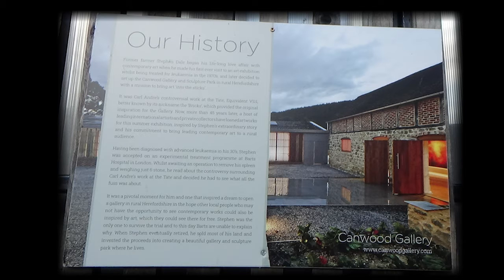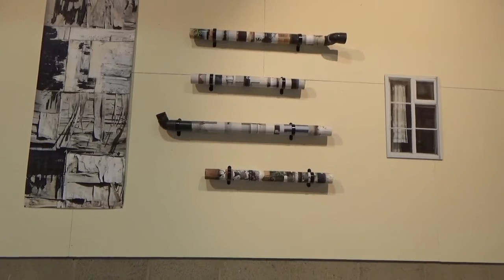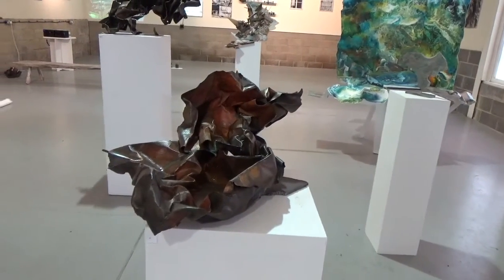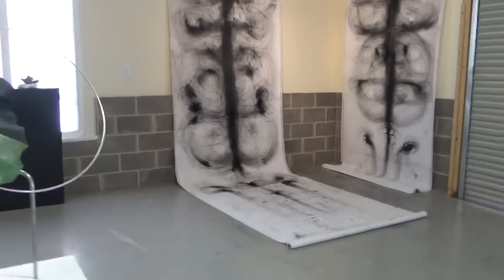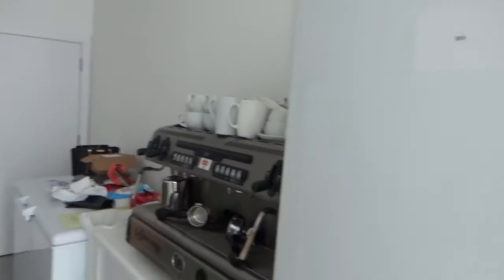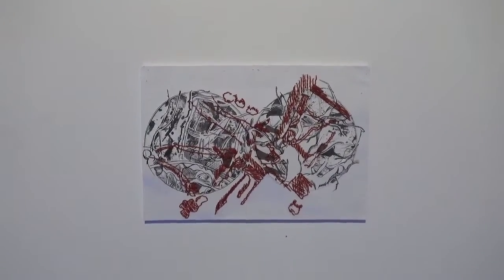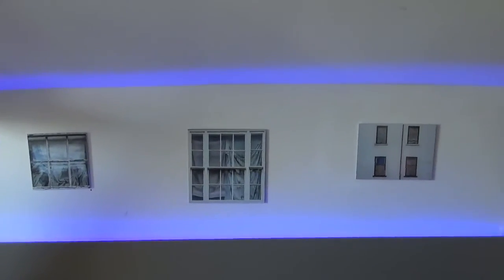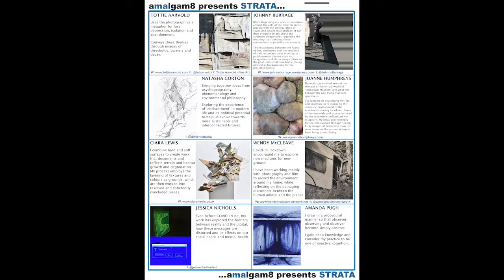STRATA at Canwood MA show Final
Hereford College of Arts, Graduation Show, STRATA, Canwood Gallery, HCA, sculpture, photography, film, installation, drawing, painting.

STRATA, the graduate exhibition by the aMAlgam8 collective, the 2020 cohort of MA students from Hereford College of Arts, held at Canwood Gallery, Checkley, Herefordshire, between the 10th and 18th October.

We were incredibly fortunate to hold this exhibition as HCA was the only Arts College in the country to put on physical shows for their graduates. We thank them for their courage in taking this challenging individual stance. We also cannot thank our wonderful tutors: Course Leader Dr. Dan Pryde-Jarman, Dr. Jonathan Whitehall and Mark Houghton enough for their commitment, and their determination to make both the BA and MA shows a physical rather than online reality, and for being the most involved and supportive tutors you could ever find. Also a sincere thank you to Stephen Dale, owner of Canwood, for his kindness and generosity in allowing us to exhibit at his wonderful gallery. We were very blessed, not least with the timing as our week fell just before the weather broke and Covid restrictions tightened again. A heartfelt thank you to you all.

Unlike other study years, with Covid forcing us to work at home, we hadn't been able to see how our peers' work was developing and what they would be submitting so it was fascinating to see the work and watch the exhibition take shape. We were delighted not just to be able to fill the generous amount of space available at Canwood but to have work to spare!

We had some wonderful feedback for the show, both the curation and the standard of work, and for the gallery itself with new visitors determined to return. It was the perfect culmination of a very unexpected year of study.